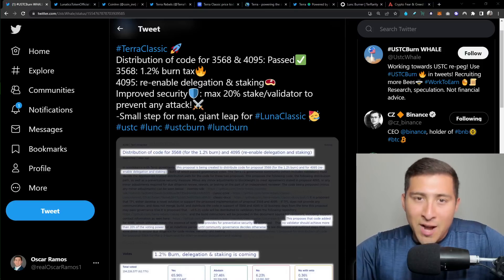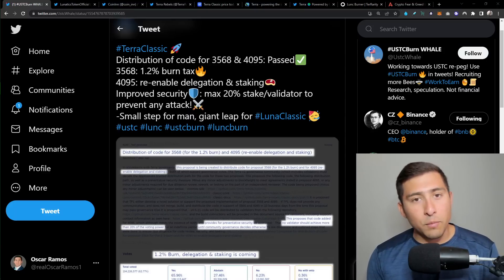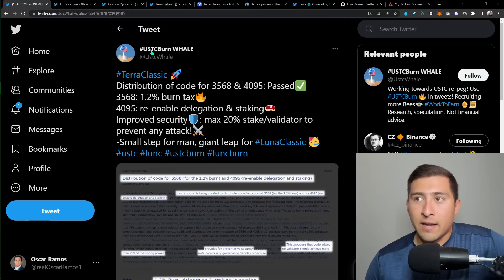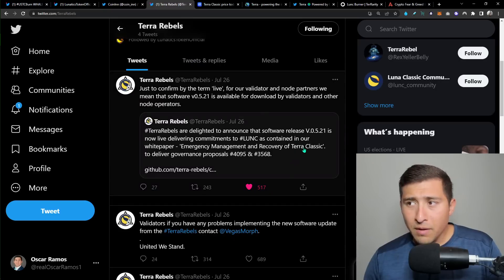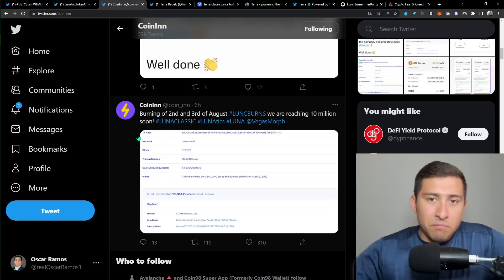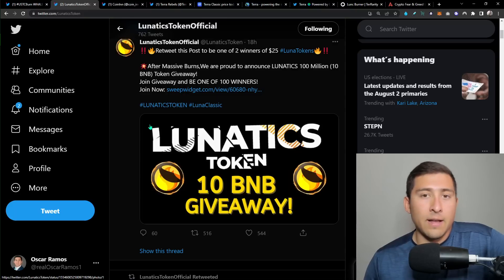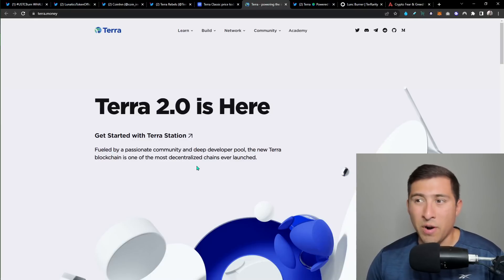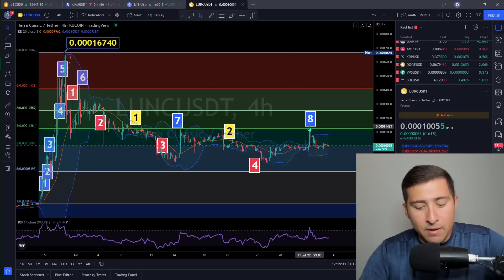TERRA LUNA CLASSIC HUGE BURN PROPOSAL PASSED!! 1¢ LUNC?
Terra is a public blockchain protocol deploying a suite of algorithmic decentralized stablecoins which underpin a thriving ecosystem that brings DeFi to the masses. Terra's native token, LUNA, is used to stabilize the price of the protocol's stablecoins. LUNA holders are also able to submit and vote on governance proposals, giving it the functionality of a governance token.